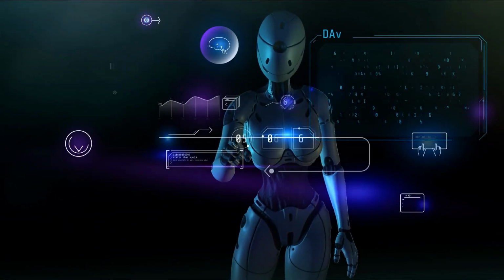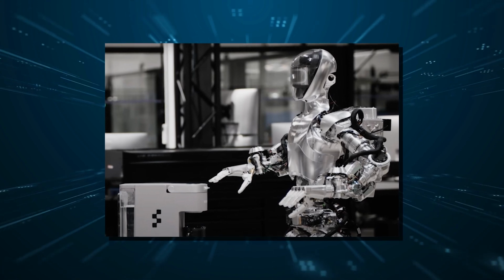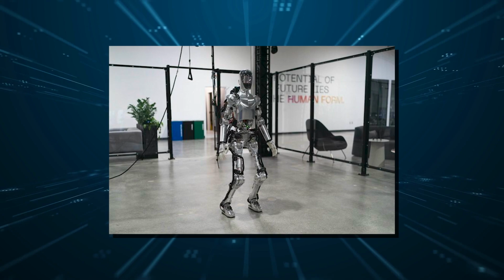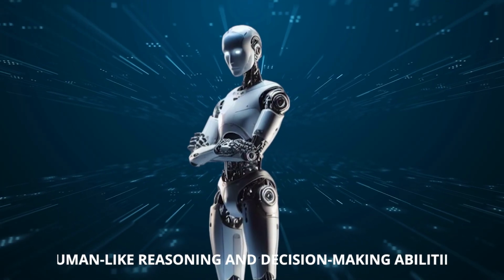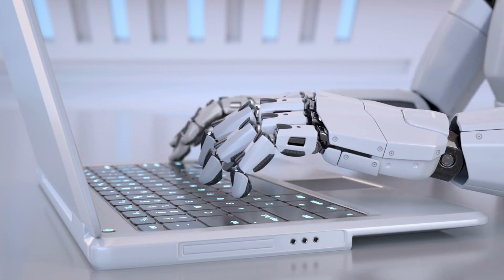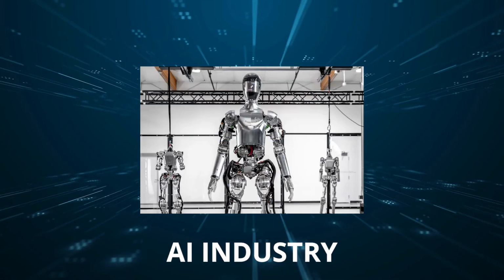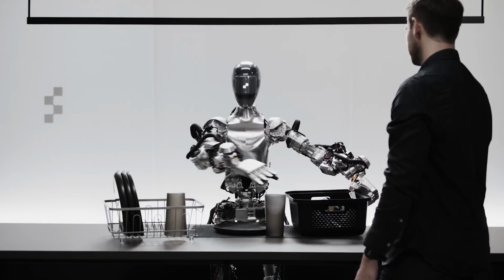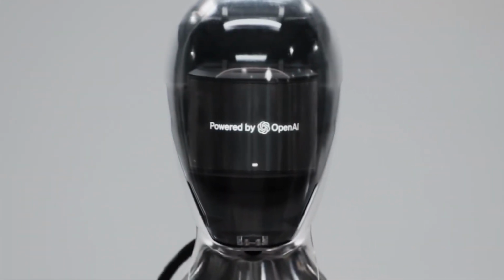How OpenAI's Latest "AGI Robot" Astounds The AI Sector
Meet the ground-breaking AGI robot from OpenAI: Talking isn't enough; we need to learn, think about, and change in ways that will affect the future. How does this work? What does this mean for AI in the future?